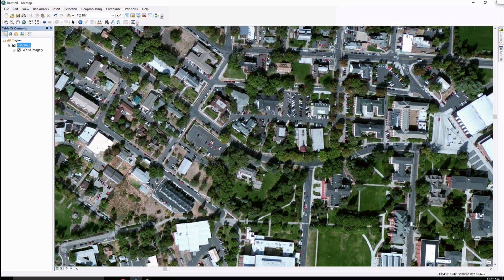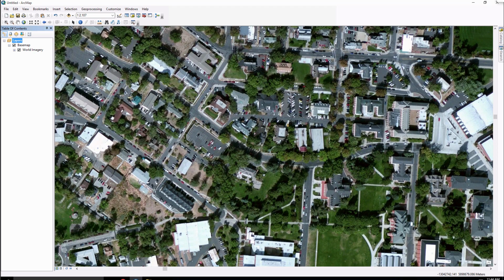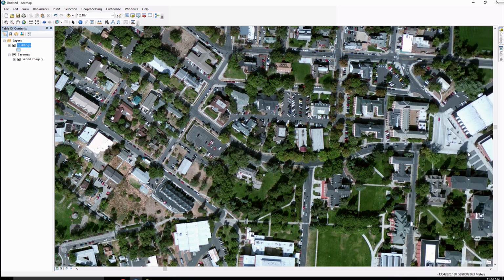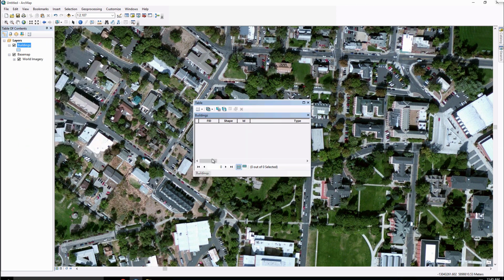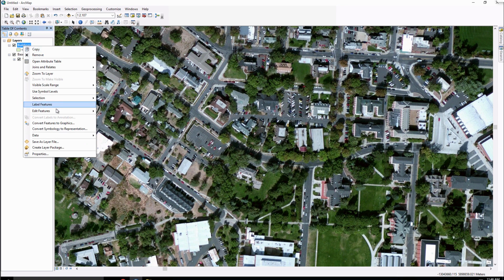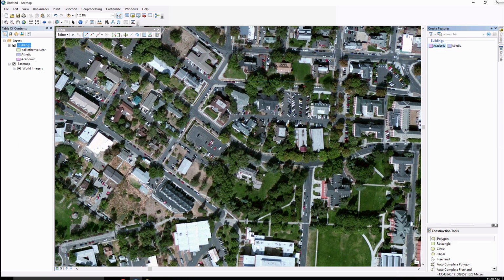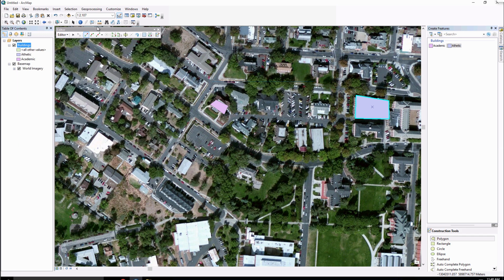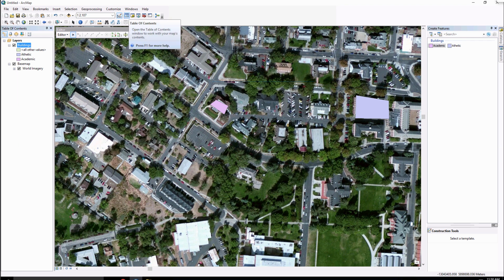ArcMap 10.4 - Creating Shapefiles